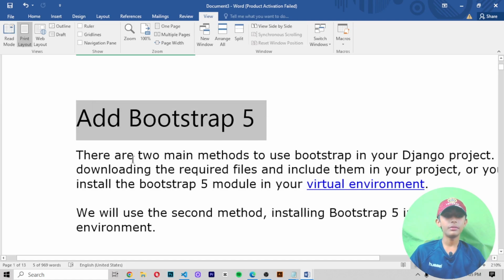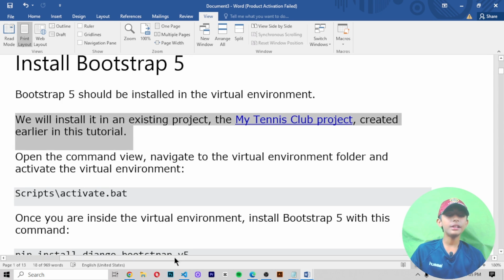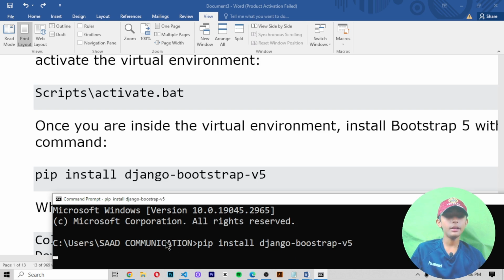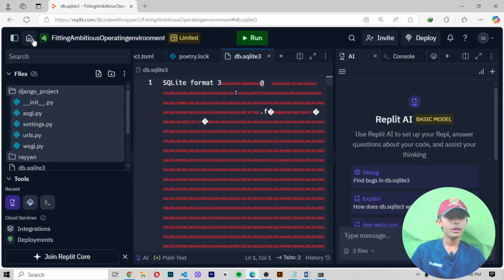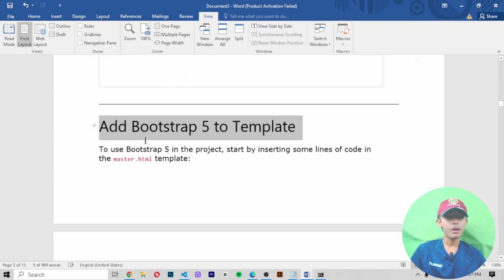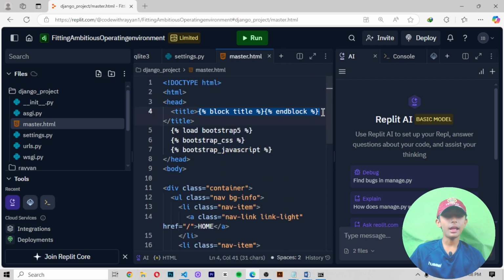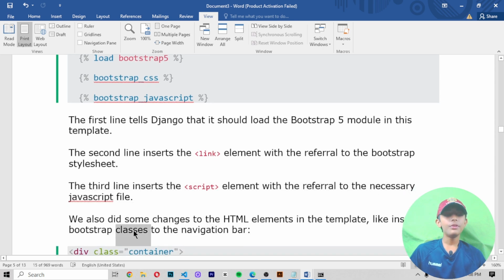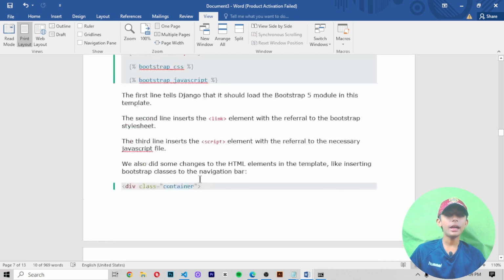DJANGO Deploy Django Add Static Files | Python Django Full Course From Scratch Class #43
This video is about DJANGO Deploy Django Add Static Files | Python Django Full Course From Scratch Class #43

Suggested Courses:
❤️ Complete Clones